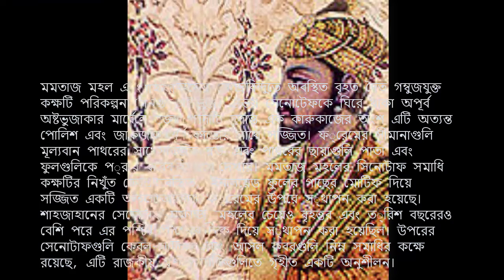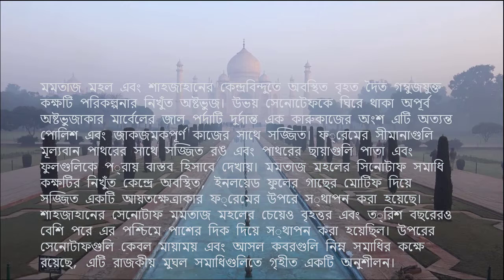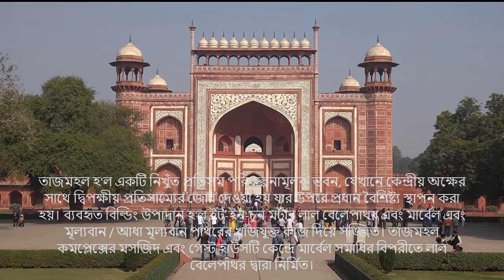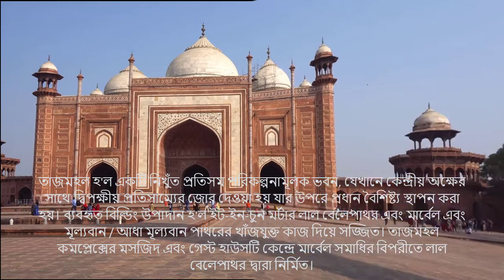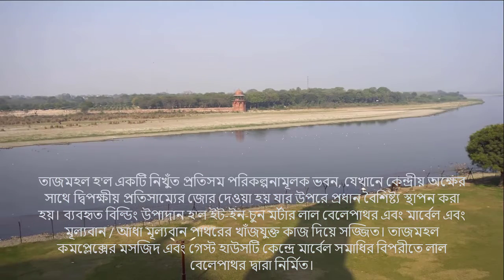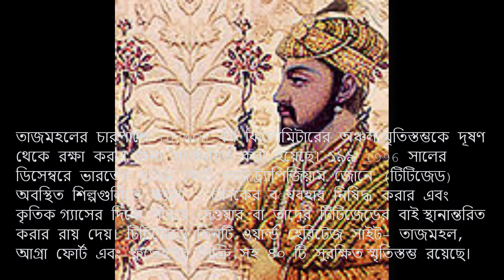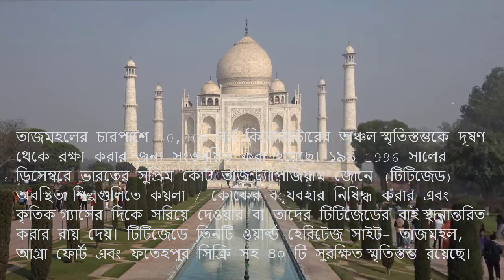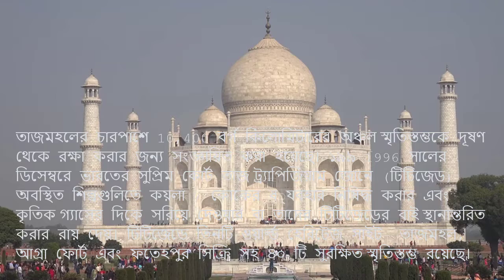Taj Mahal is the greatest symbol of love.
I have tried to show you the greatest feature  of Taj Mahal from different angel and different time. from sun rising to the sun setting.